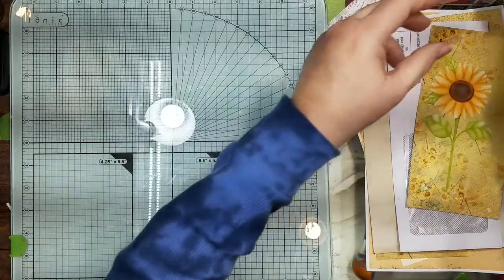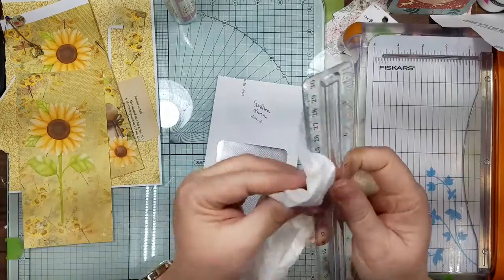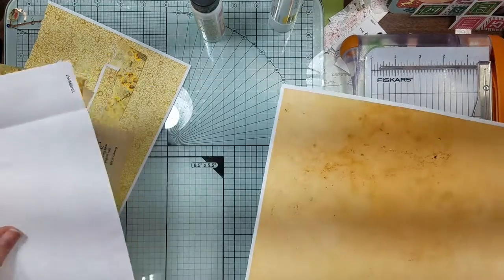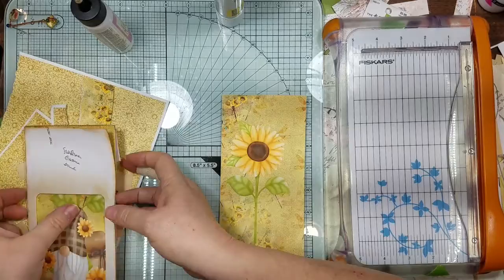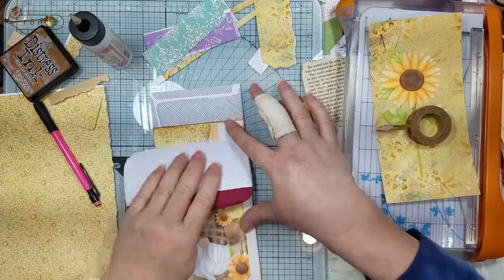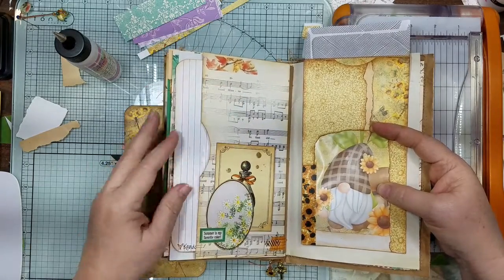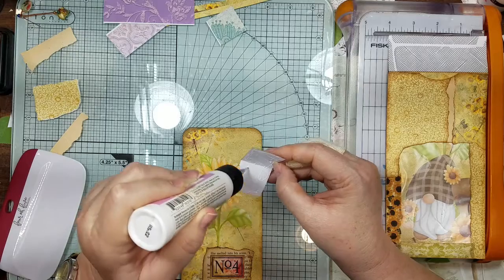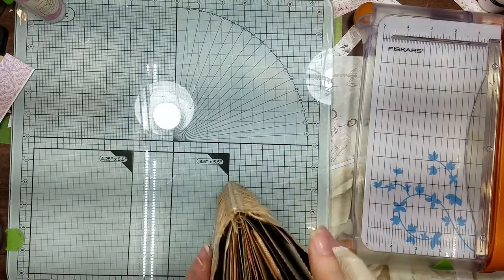Tutorial | Altered Window Envelope Flip Up with Tag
Hey guys :-) I needed an extra surprise for a journal, so I thought we would work on it together !!**!! Oh...and I remembered the name of that horror movie. Wolf Creek... that happened in Australia! On to the next project :-)